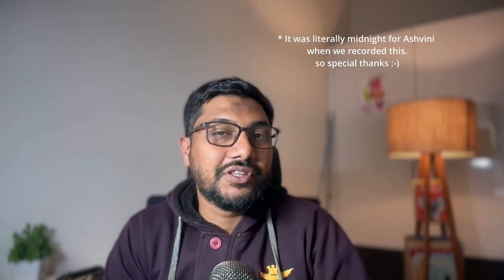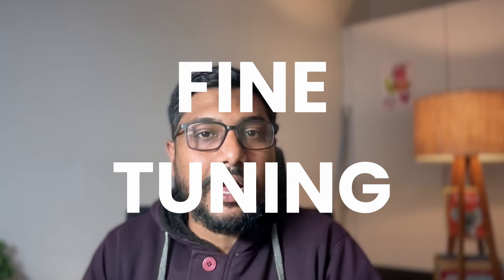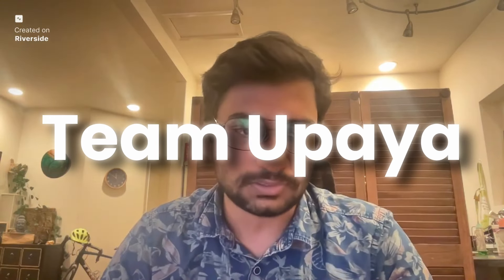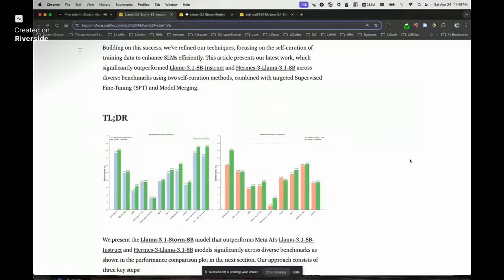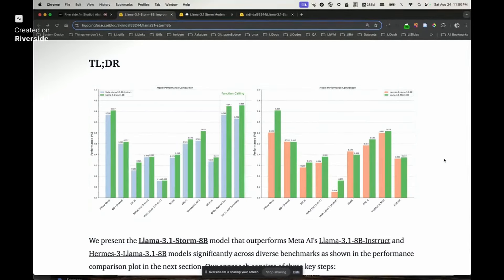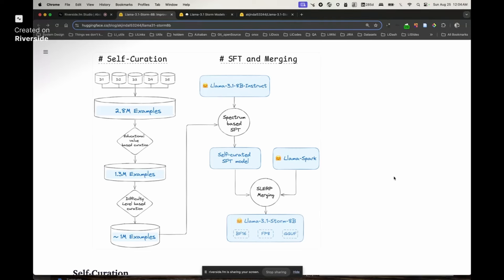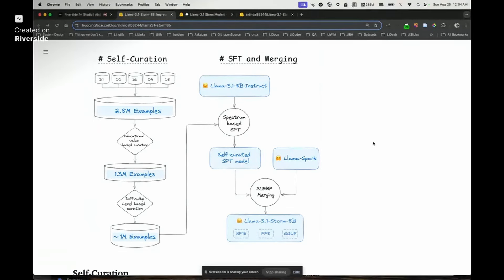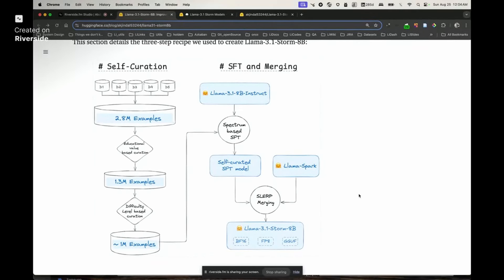How They built The BEST Llama 3.1 FineTune??!!!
Llama-3.1-Storm-8B model that outperforms Meta AI's Llama-3.1-8B-Instruct and Hermes-3-Llama-3.1-8B models significantly across diverse benchmarks
💥Techniques:💥
Self Curation
Targeted FineTuning
Model Merging

Timestamp
00:00 Intro
00:24 Ashvini Introduction
00:33 Team Upaya
04:05 Llama 3.1 Storm
05:29 Llama 3.1 Storm FineTuning DeepDive

🔗links 🔗
Team Upaya!